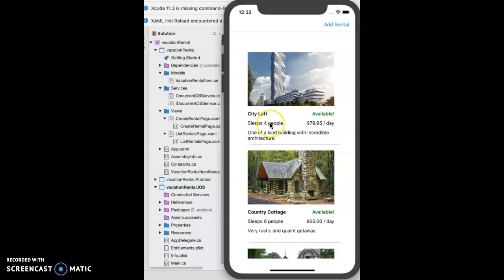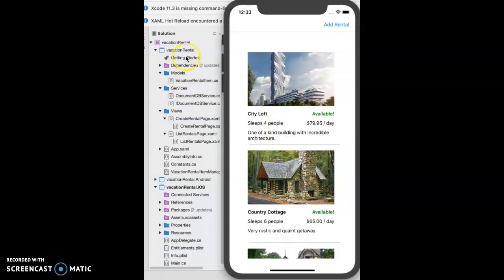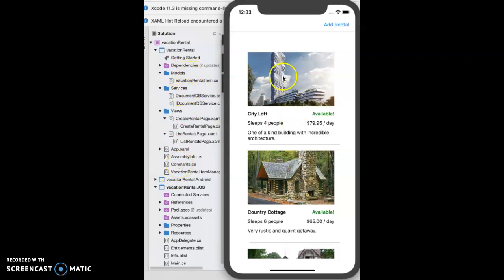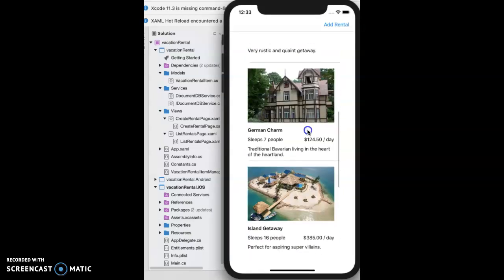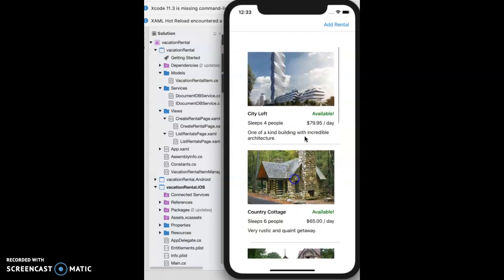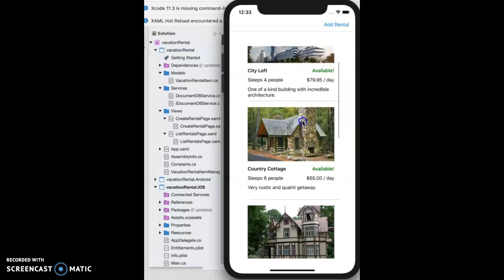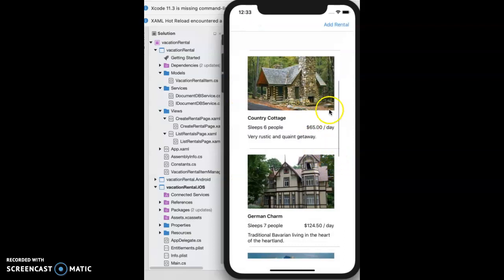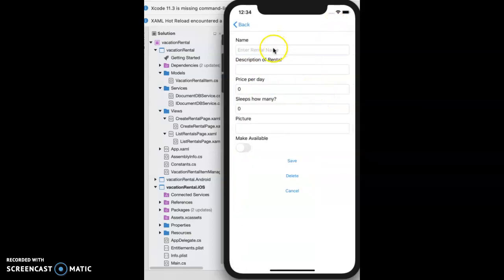MDEV - final assignment